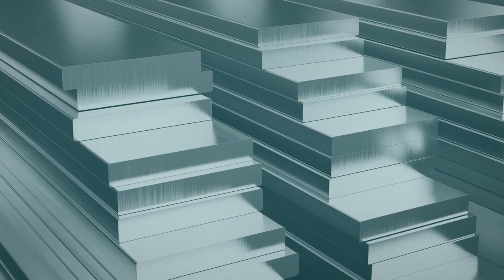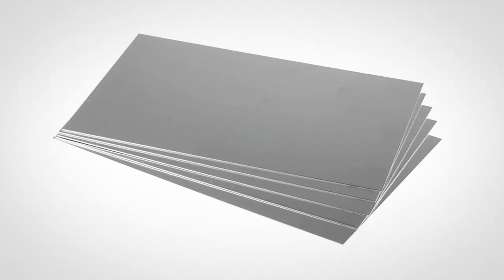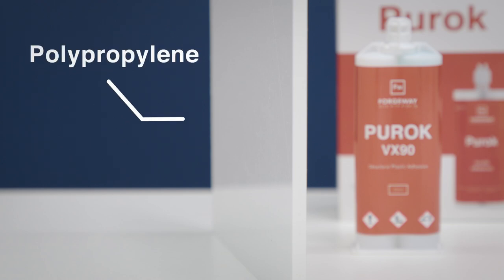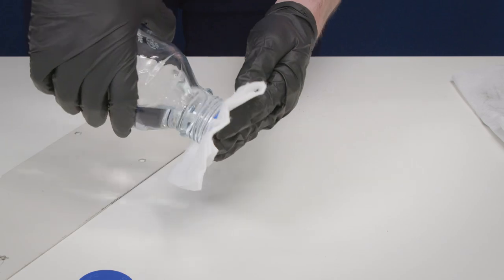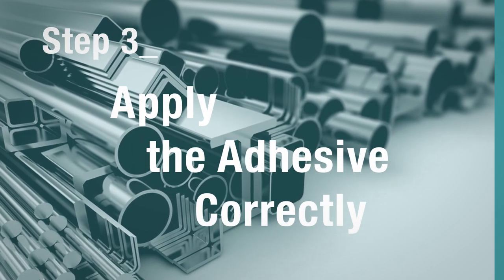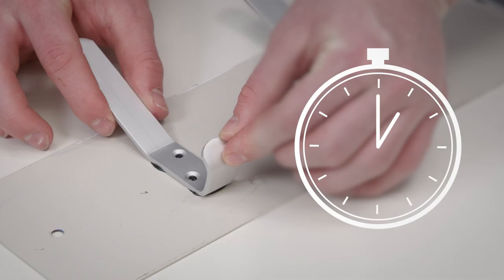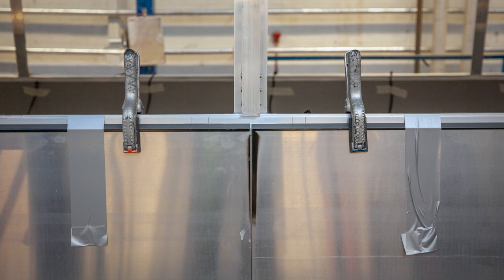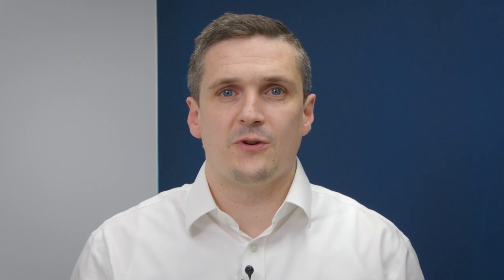How to Bond Aluminium?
In this short video we describe the different steps you’ll need to take to bond aluminium with industrial adhesive.

00:00 Introduction
00:12 1. Choose the Right Adhesive
00:40 2. Prepare the Surface Correctly
01:02 3. Apply the Adhesive Correctly
01:10 4. Allow the Adhesive to Cure
01:30 5. Test the Bond